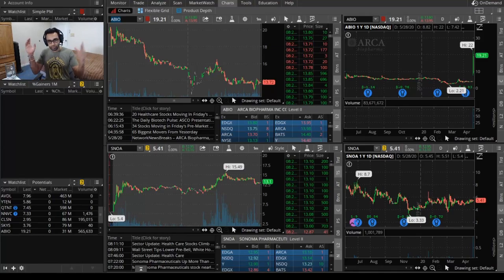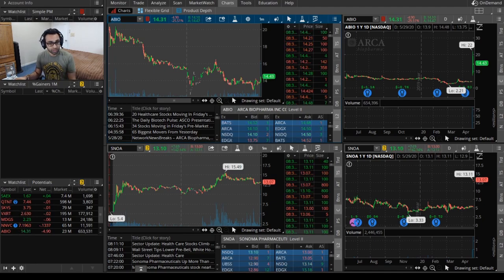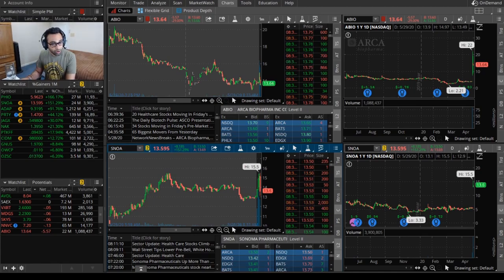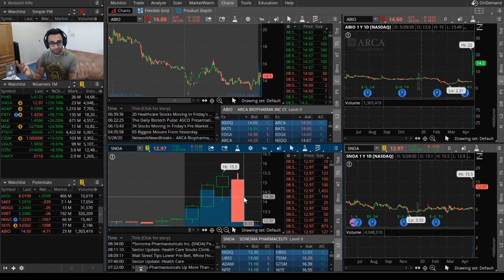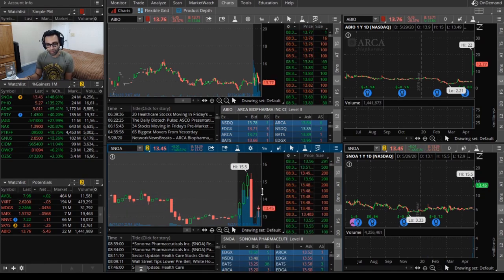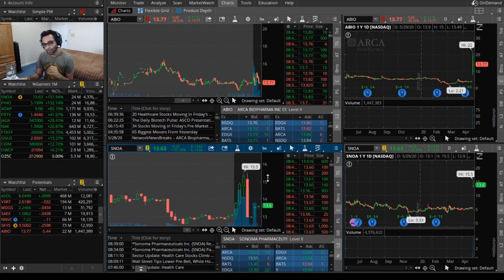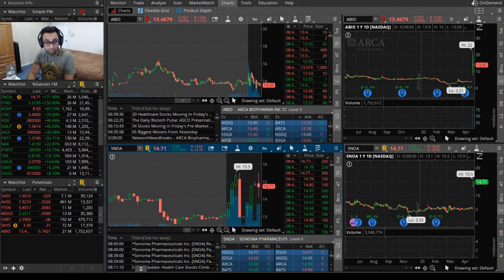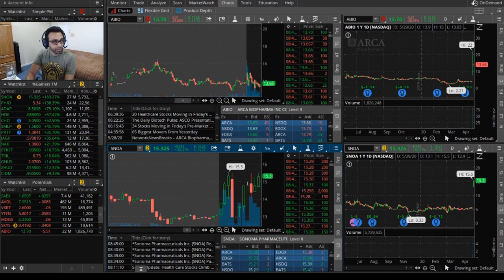INSANE! MY FIRST BREAKOUT || $SNOA$ || LIVE DAY TRADING IN 2020 || TRADING JOURNAL 5 |5/29/2020|A1T6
The was an Insane Trade for me. My best trade up to date even though it is not my personal best in regards to monetary value. I love this trade because I was in and out a trade in 5 minutes and made $77 with only 50 Shares!
I have no complaints, I followed my plan even though I suddenly changed the plan literally 180 degrees within a few minutes of the Market opening.
Life of a Live Day Trader in the making. How to trade in 2020.

Content Outline:
00:00 Intro
00:45 Premarket
01:06 Market Open
08:32 The Real Action
09:44 More of the Breakout
11:06 Recap & Analysis